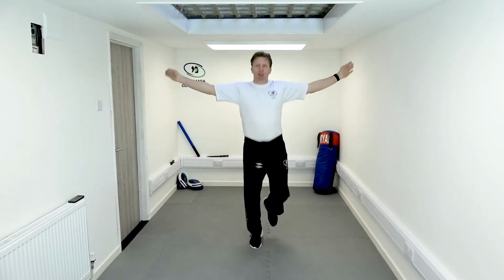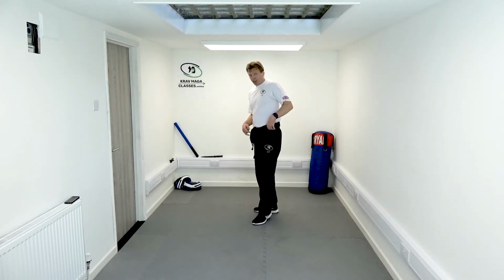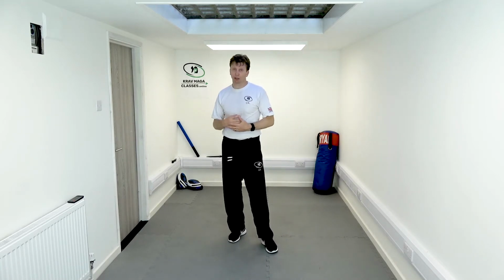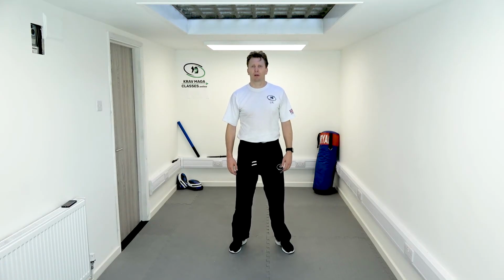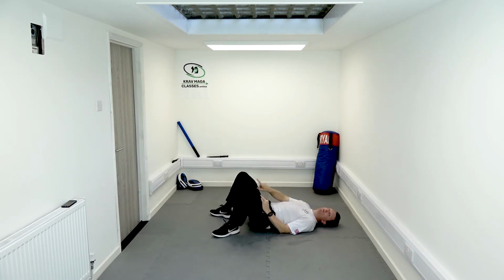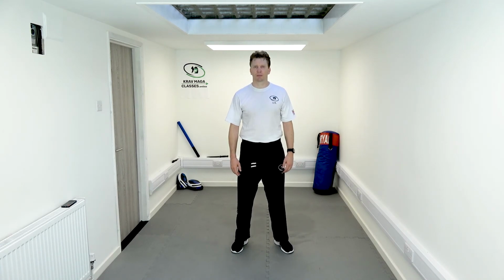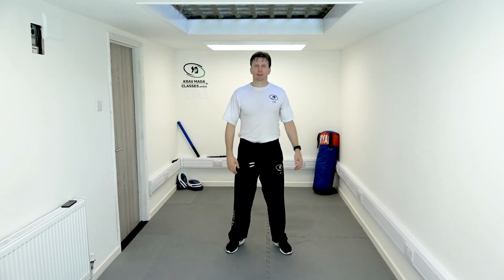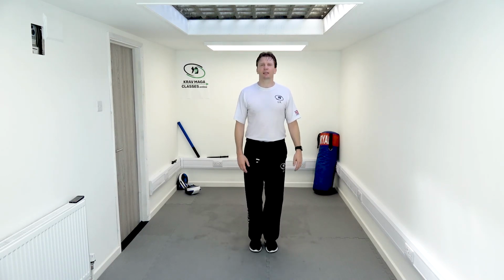Krav Maga Classes Online - Lesson 12 - Core Skills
This is a full 90 minute session covering all elements of the Krav Maga Classes Online Lesson 12 for the Core Skills Course ONLY.

To get the most out of this session you will need to have already registered online for the course and then watched the videos and read the instructions so that you are clear on what we will be doing!